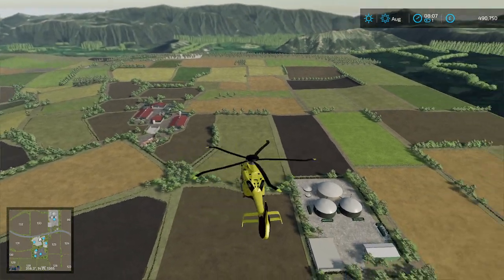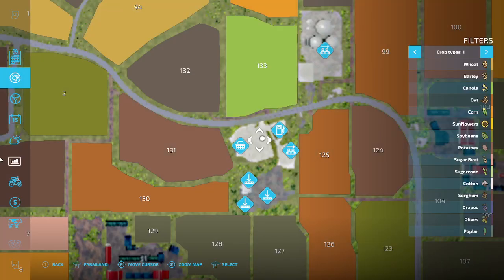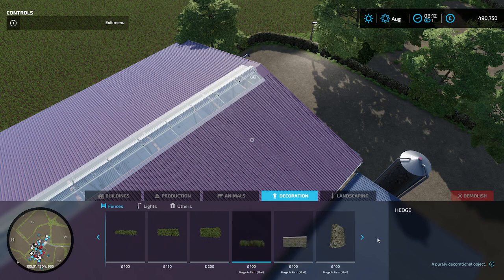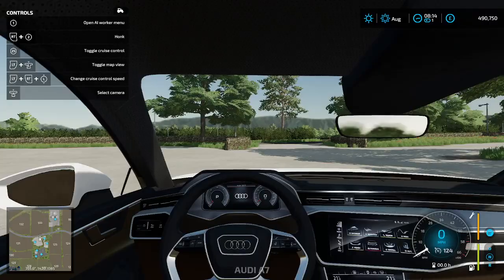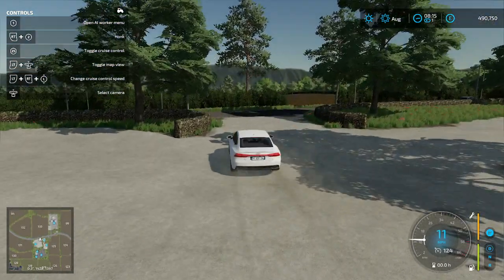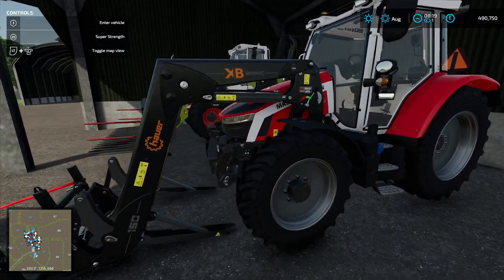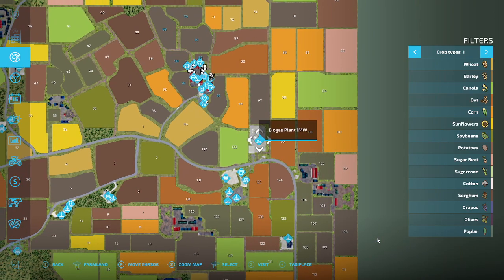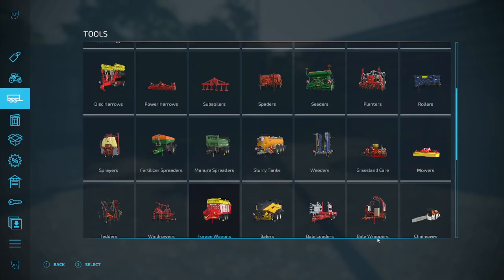MAYPOLE IS BACK! Map tour!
This is a brief overview of the many wonders of Maypole farm. We will look at the New Farmer equipment, the layout and what we can think of doing in this saved game. Special thanks to Cavalier Roy for this majestic map. It is honestly my favourite map on this game.